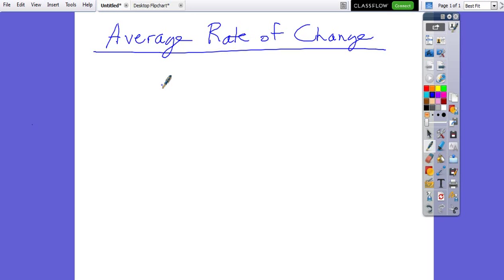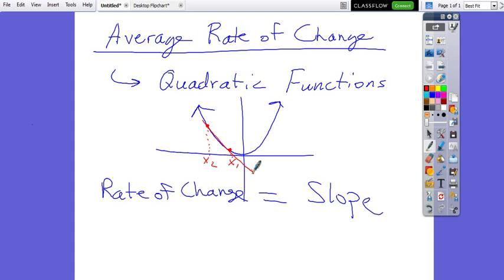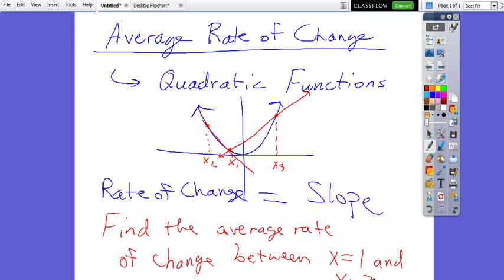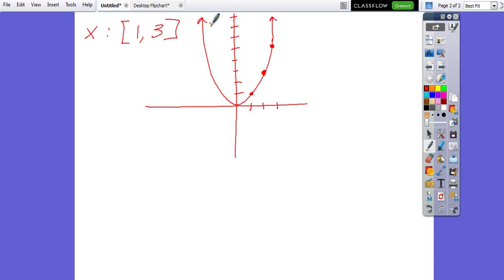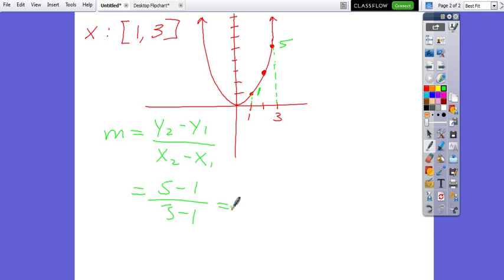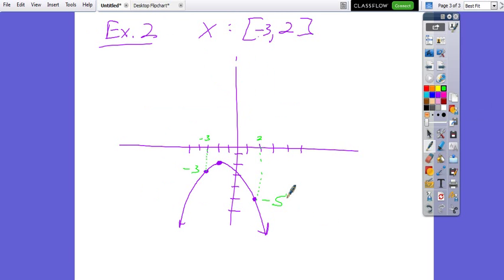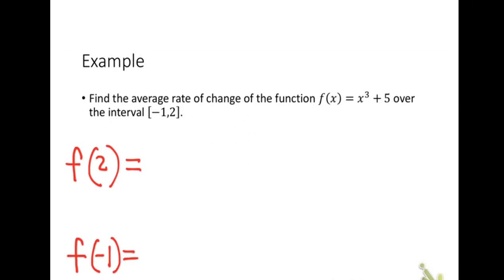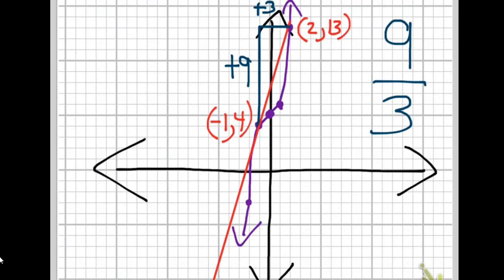Average Rate of Change over an interval